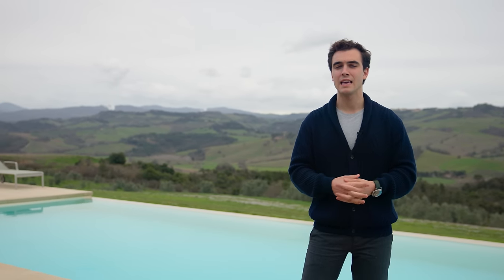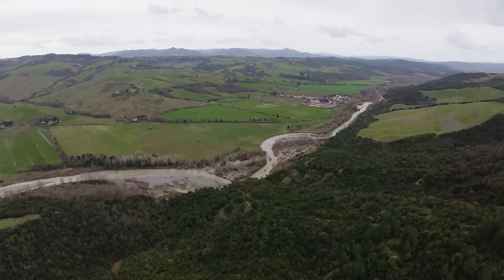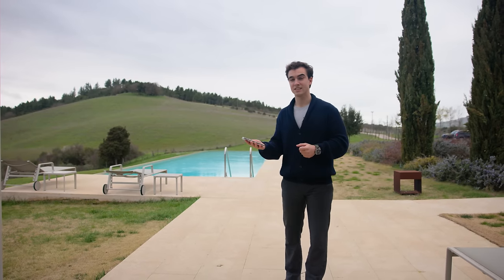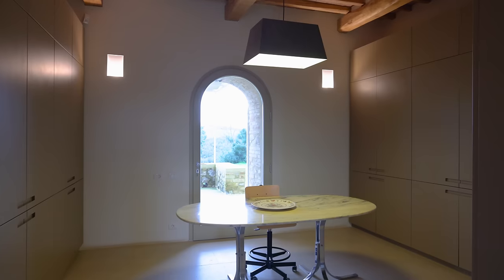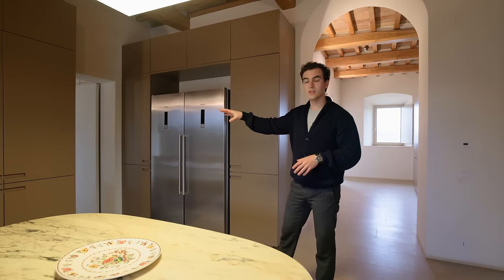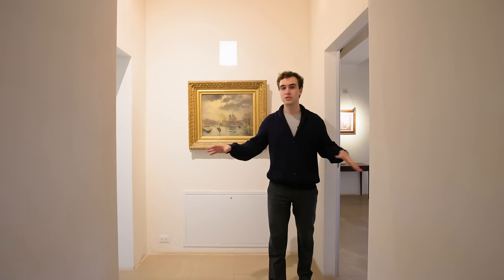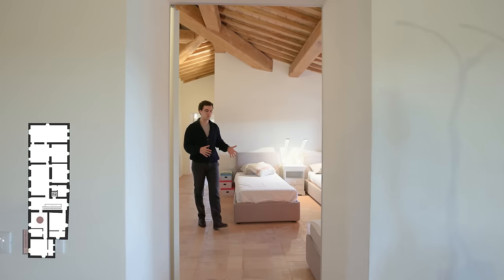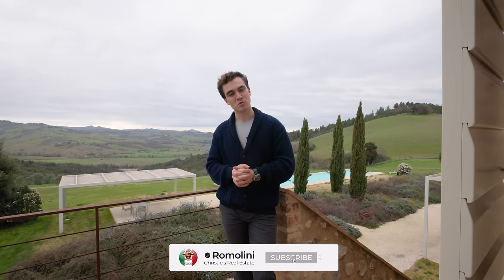RESTORED VILLA WITH POOL FOR SALE IN VOLTERRA, TUSCANY | ROMOLINI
Along a river in the Pisan hills, not far from the medieval town of Volterra, 98.5-hectare estate with country villa and olive grove for sale. The property (over 850 sqm) was finely renovated by the current owners in 2018 and currently houses 5 bedrooms and 6 bathrooms, plus large rooms on the first floor to be finished. The garden around the house houses the 20 × 5 m infinity pool and 600 olive trees.

Lungo un fiume sulle colline del Pisano, non lontano dal borgo medievale di Volterra, tenuta di 98,5 ettari con villa di campagna e oliveto in vendita. L’immobile (oltre 850 mq) è stato finemente ristrutturato dagli attuali proprietari nel 2018 e ospita al momento 5 camere e 6 bagni, oltre a ampie stanze al primo piano da rifinire. Il giardino attorno alla casa ospita la piscina a sfioro 20 × 5 m e 600 piante di ulivo.

Main Office
Piazza Torre di Berta, 4
52037 Sansepolcro (AR), Italy

Showroom
Via XX Settembre,152
52037 Sansepolcro (AR), Italy

00:00 - Intro
01:07 - General overview
01:21 - Location and Land
02:47 - Swimming pool
03:38 - History
04:34 - Inside the Villa
13:14 - Closing